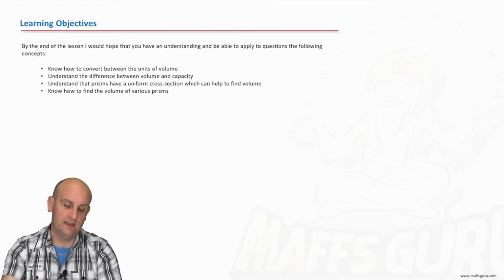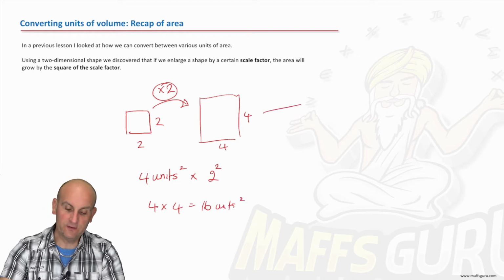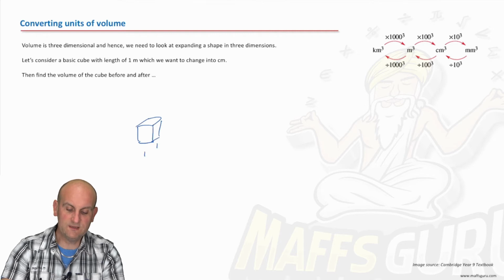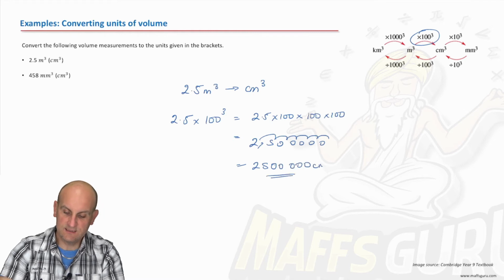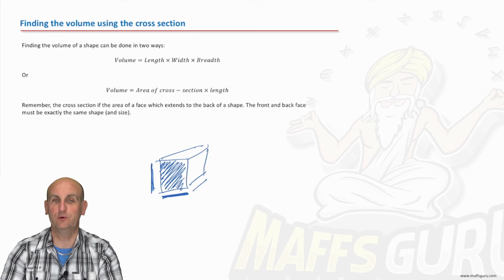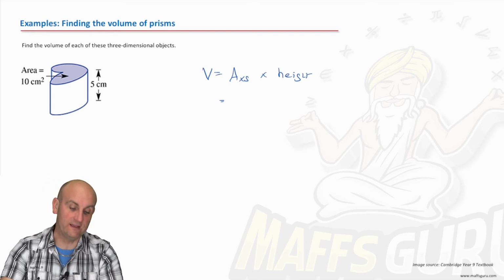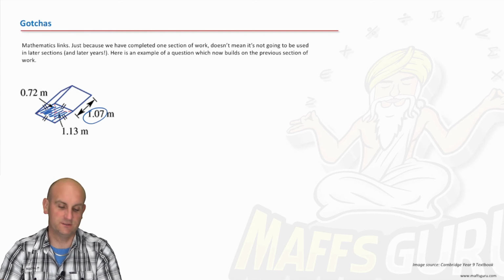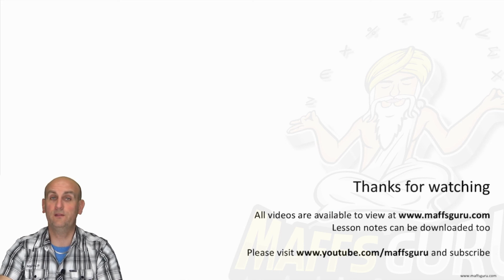Volume of a Prism | Year 9 Maths | MaffsGuru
This video continues the Year 9 series of videos looking at volumes and capacities. Before I get into the practical application, I take the time to look at how we can find the areas of basic shapes. These shapes are what all prisms are made up of. Find basic areas and you'll smash finding the volume. I also look at how to convert between various units of measurement for volume. This is really important as so many questions will try and trick you! There are some worked examples and a discussion of the common gotchas! All in my own unique style.

0:00 Introduction
1:00 Introduction
1:30 Recap of past learning
2:36 Converting units of volume - recap of area
5:51 Converting units of volume
7:50 Example of converting units of volume
9:55 Capacity and volume
11:03 Finding the volume using the cross-section
12:24 Examples - finding the volume of prisms
15:55 Gotchas
19:08 Summary